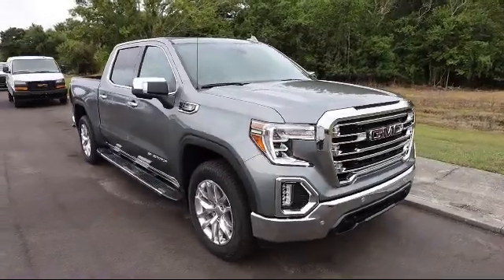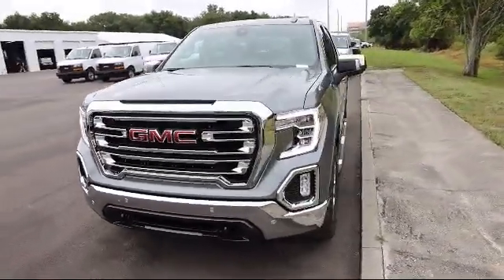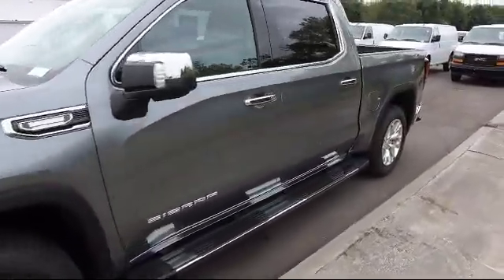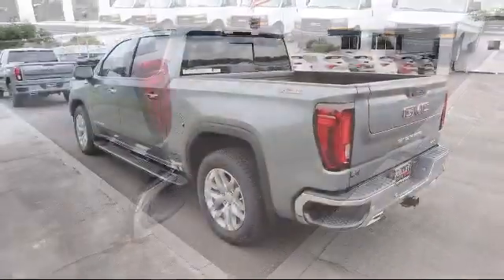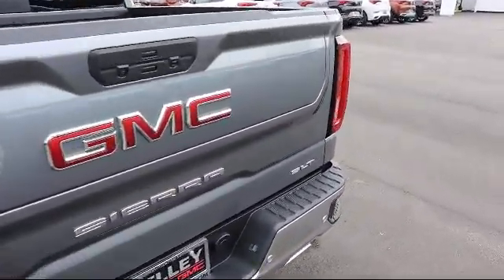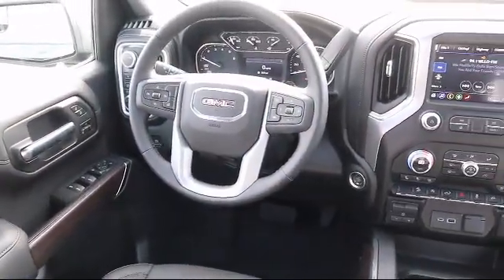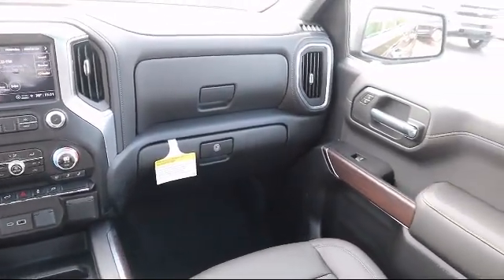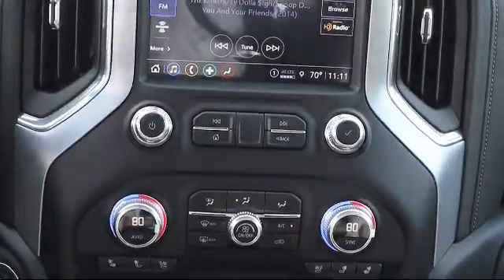2021 GMC Sierra 1500 SLT Bartow Lakeland Auburndale Winter Haven Tampa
2021 GMC Sierra 1500 SLT Stock Number: 21651 Vin:3GTU9DET4MG336706.

255 W Van Fleet Dr